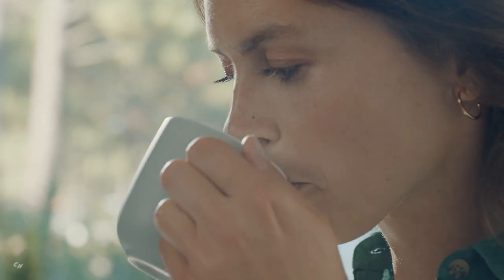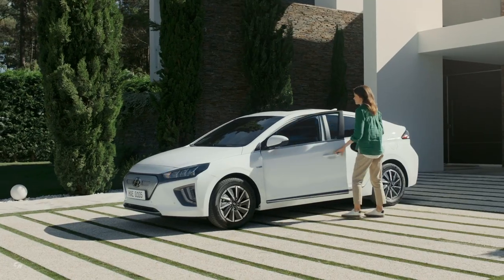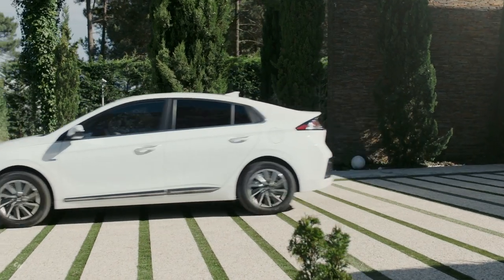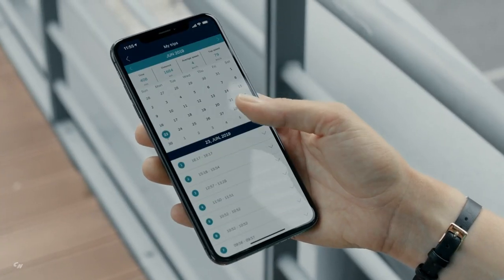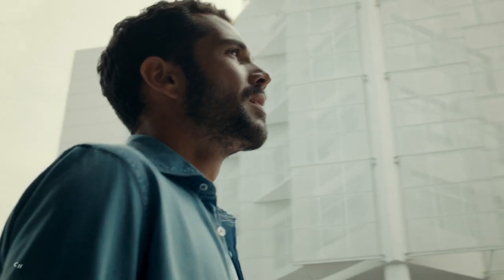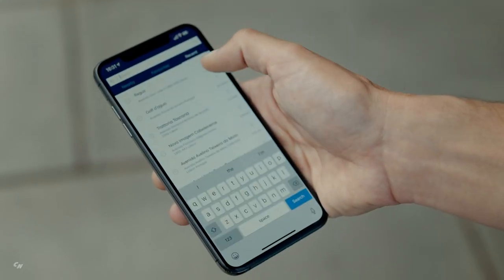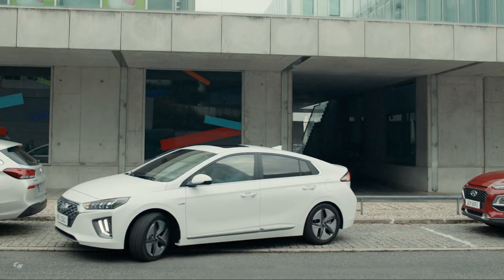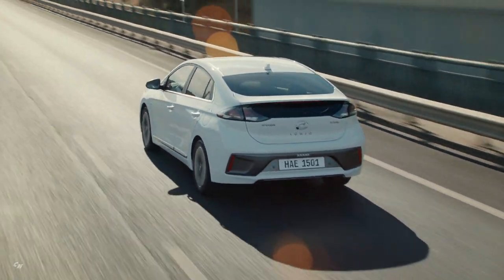2020 Hyundai Ioniq with Bluelink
The new IONIQ features Hyundai Bluelink, a connected car system which uses embedded telematics to allow drivers of IONIQ Electric to remote control the air conditioning, while all versions allow remote lock or unlock via a smartphone app. Thanks to Bluelink, charging can be remotely controlled and scheduled via the app as well.